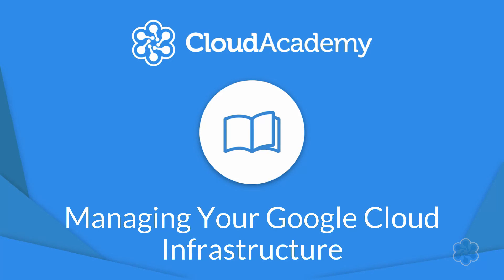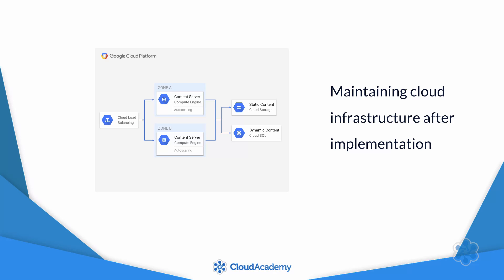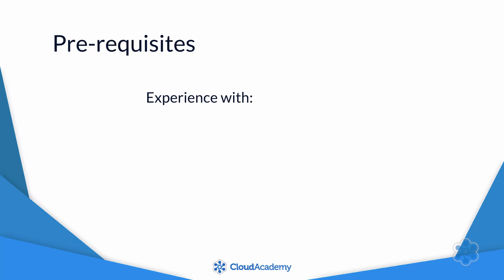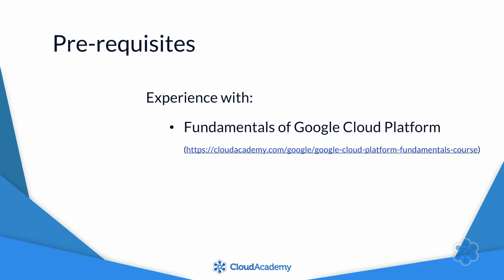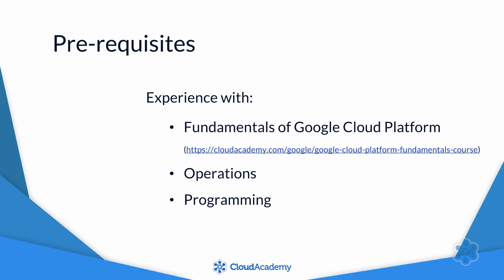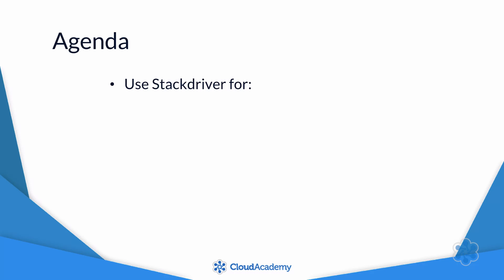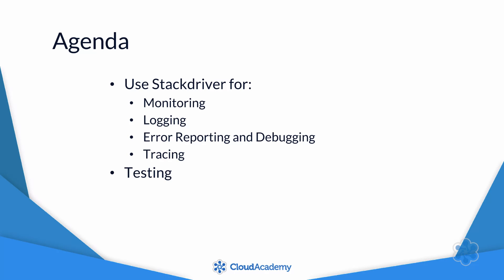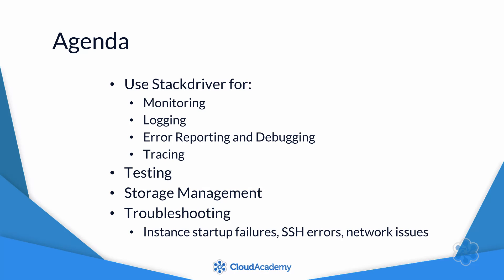Managing Your Google Cloud Infrastructure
This course will walk you through these maintenance tasks and give you hands-on demonstrations of how to perform them. You can follow along with your own GCP account to try these examples yourself.

Learning Objectives:

- Use Stackdriver to monitor, log, report on errors, trace, and debug.
- Ensure your infrastructure can handle higher loads, failures, and cyber-attacks by performing load, resilience, and penetration tests.
- Manage your data using lifecycle management and migration from outside sources.
- Troubleshoot SSH errors, instance startup failures, and network traffic dropping.

To watch the entire learning path, Google Professional Cloud Architect Certification please

To watch the entire learning path, Google Cloud Platform for System Administrators, please